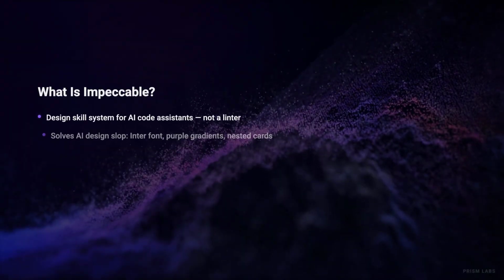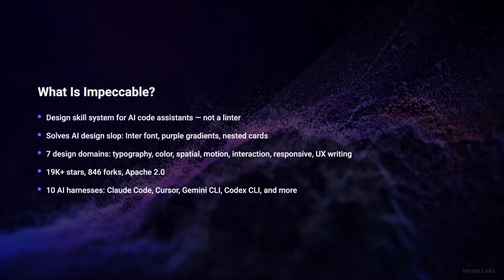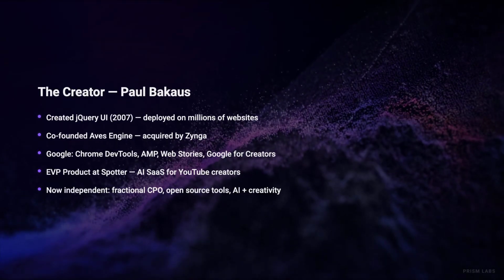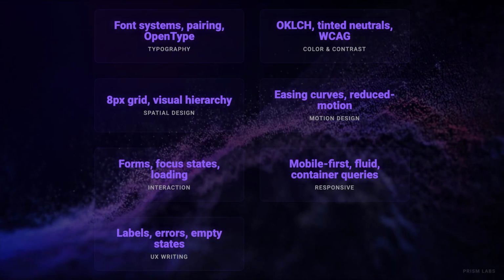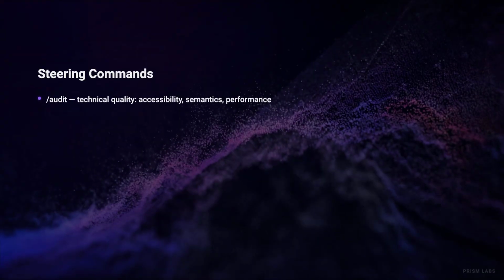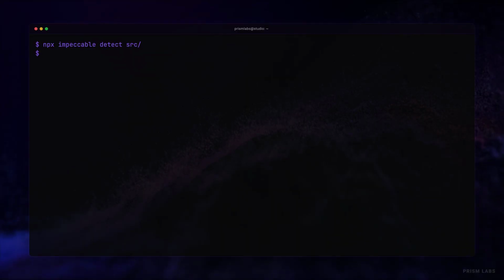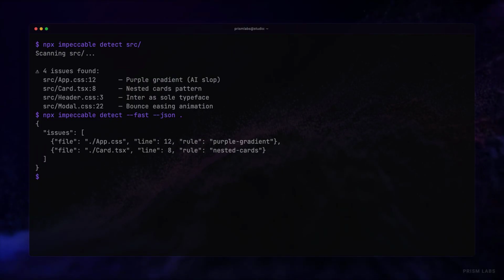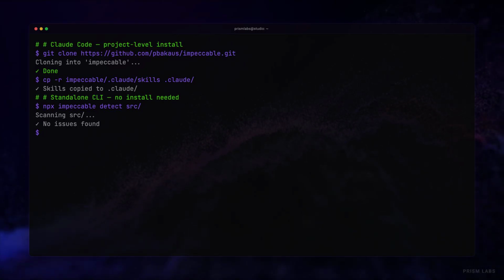Impeccable: Kill AI Design Slop in Your Frontend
Impeccable is an AI design language by Paul Bakaus (jQuery UI creator, ex-Google) that teaches AI code assistants to produce better-looking frontends. 7 design modules, 18 steering commands, anti-pattern detection, and support for 10 AI harnesses. 19K+ stars.

0:00 Hook
0:24 What Is Impeccable?
1:53 The Creator — Paul Bakaus
3:13 The Repo
4:07 The 7 Design Modules
5:30 Steering Commands
7:01 Anti-Pattern Detection
8:23 The CLI Detector
9:42 Installation
10:06 Outro